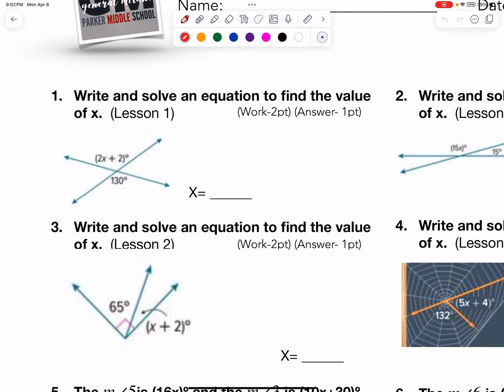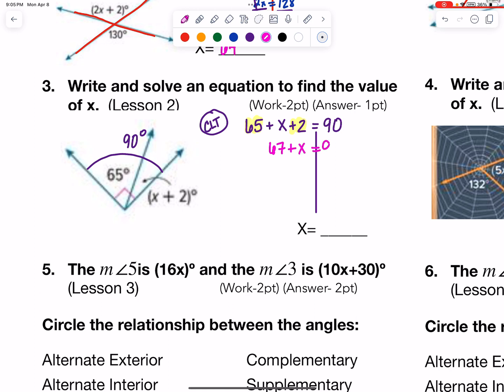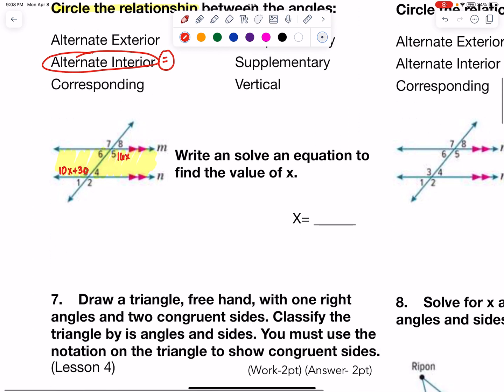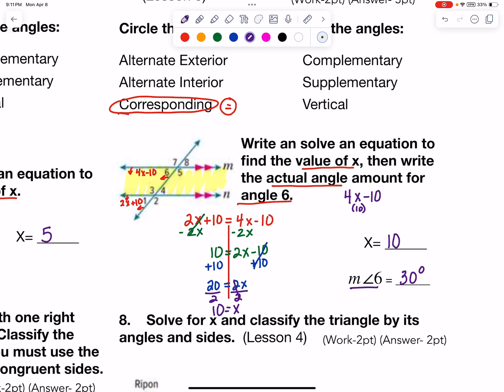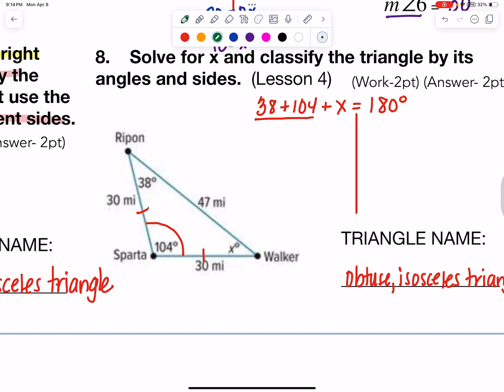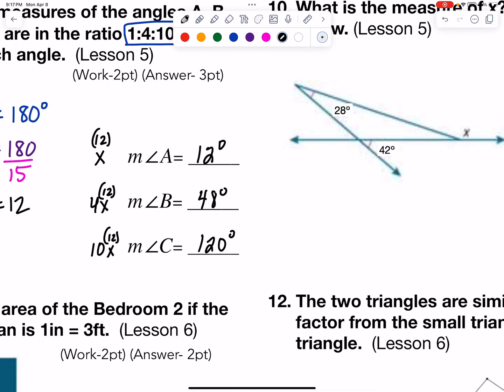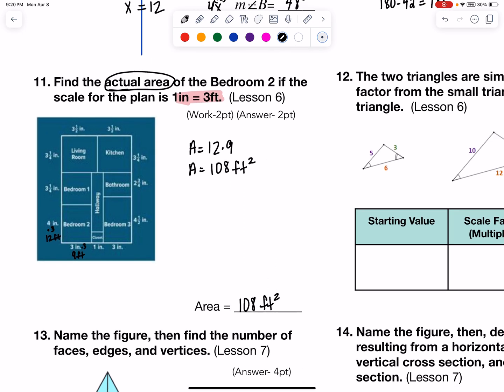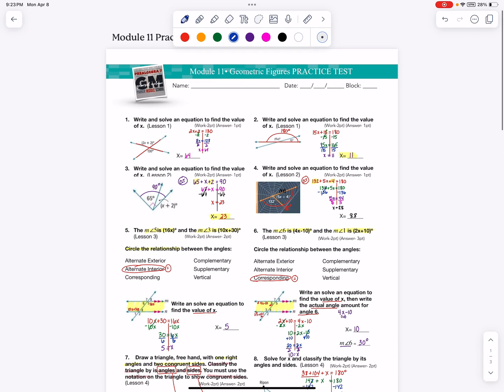Mod 11 Practice Test